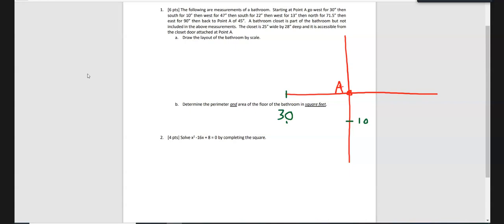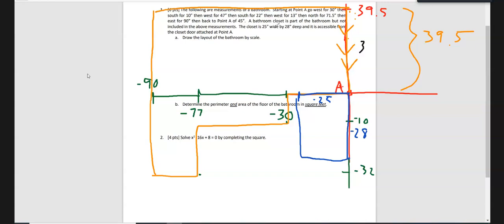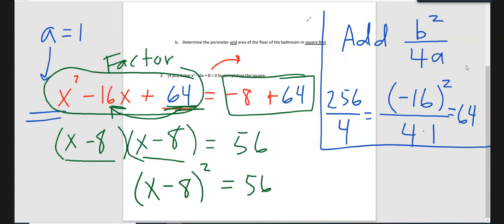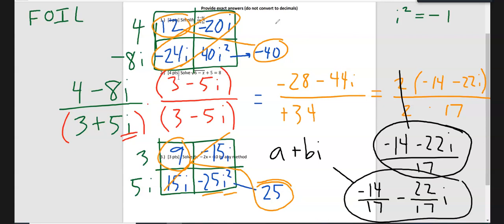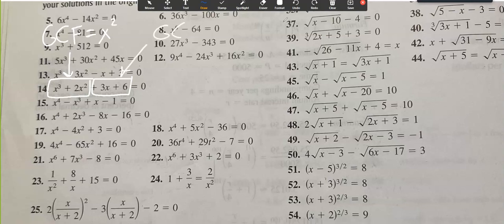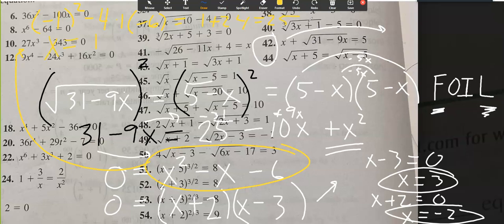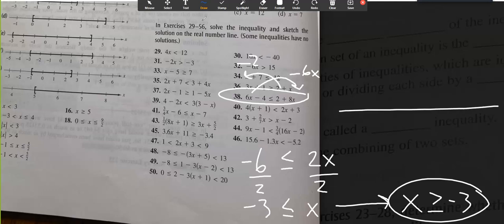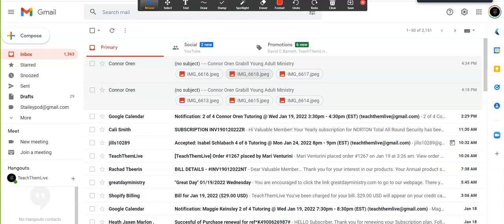01192022 Connor O Tutoring